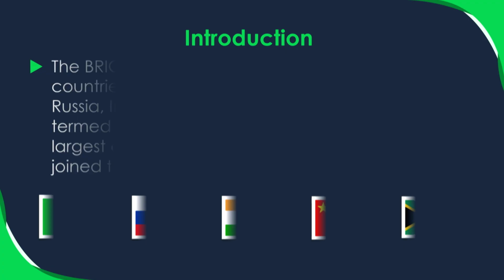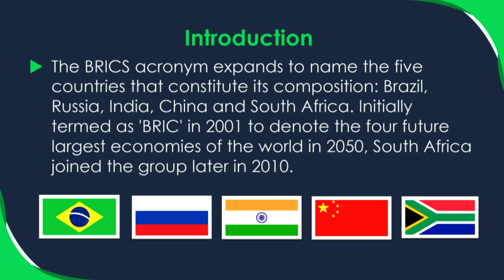IFPGW W14 Lesson 46: India and BRICS Part 1